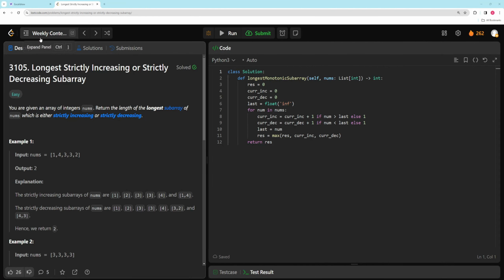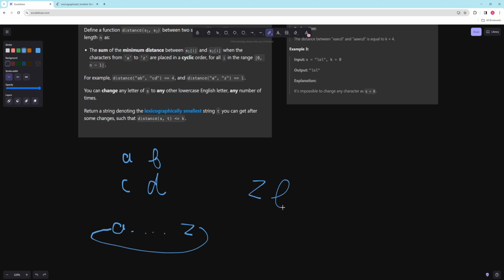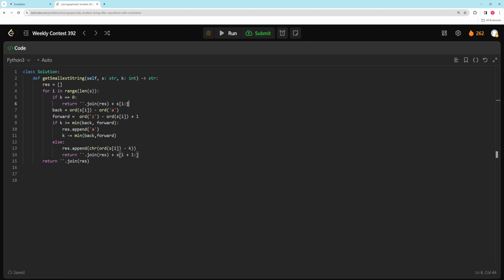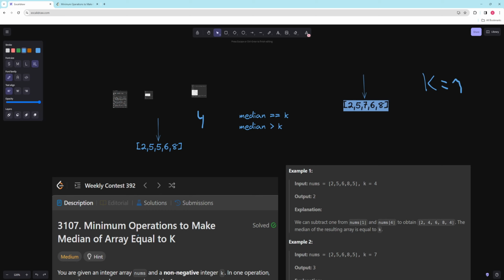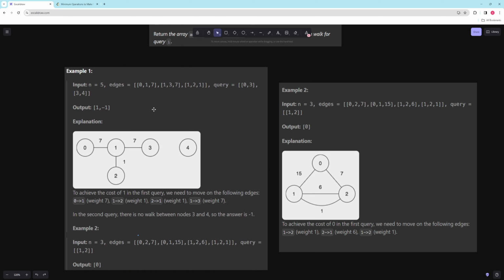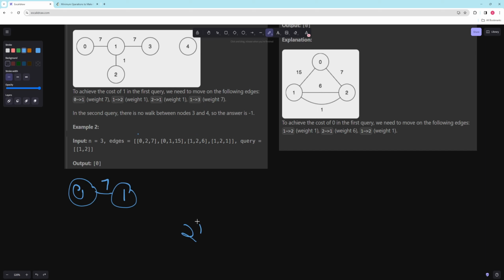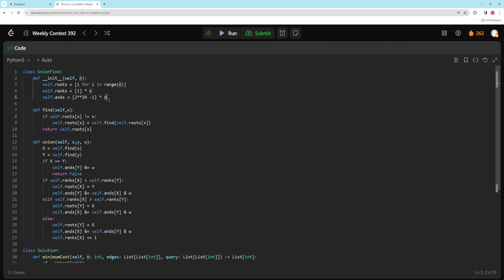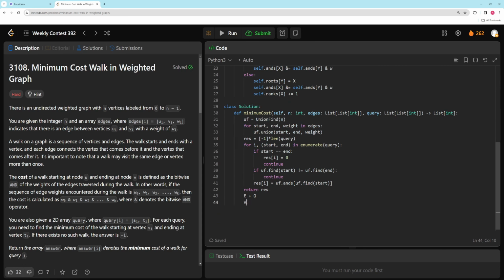Weekly Contest 392 - All Problems - Python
Solution, explanation, and complexity analysis for every problem in Weekly Contest 392 in Python.